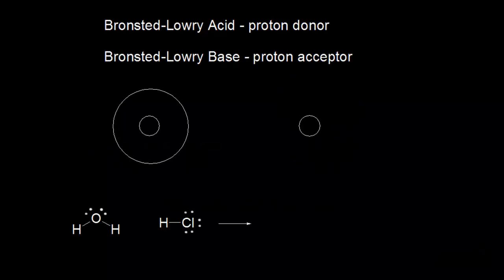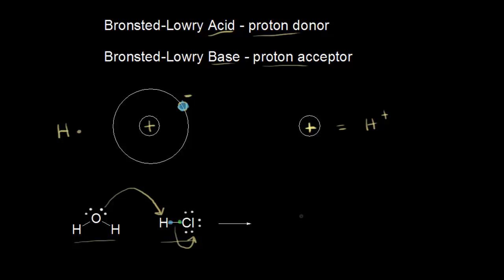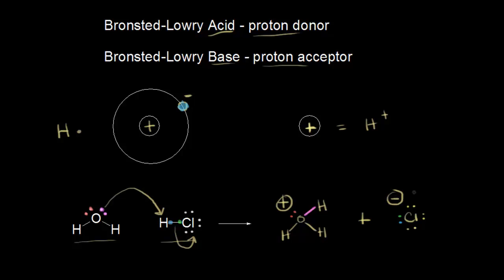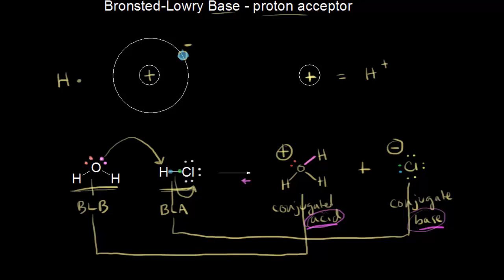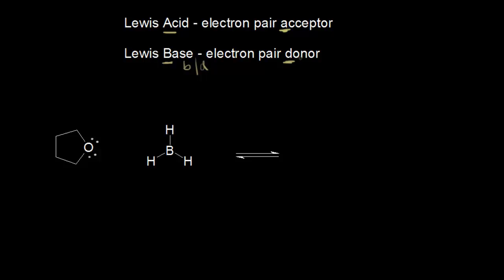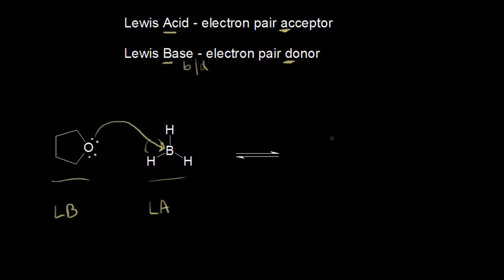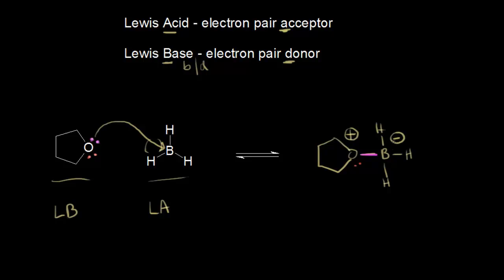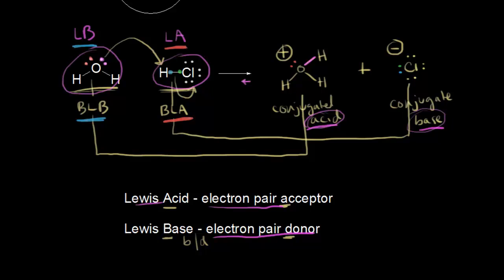Acid Base Definitions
Bronsted-Lowry and Lewis Definitions of Acids and Bases